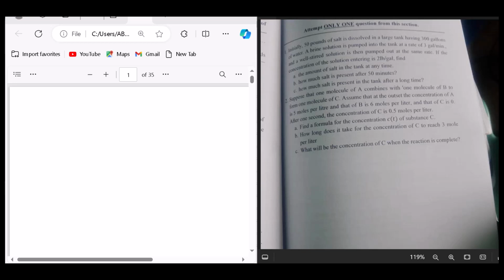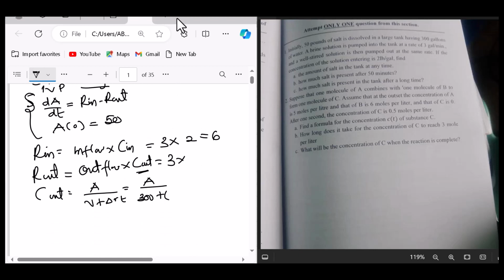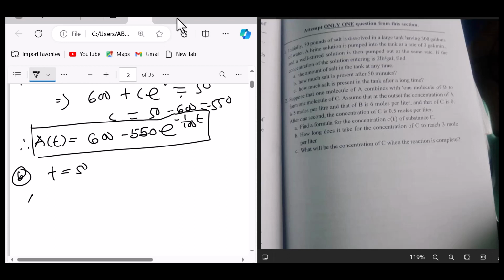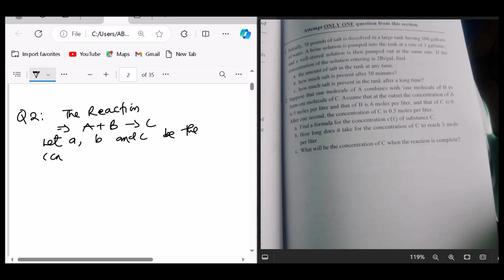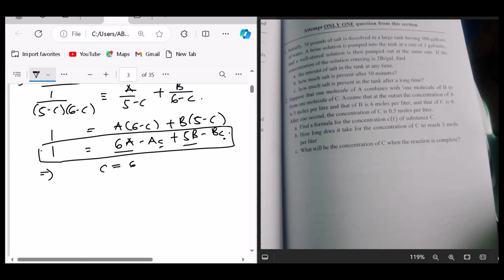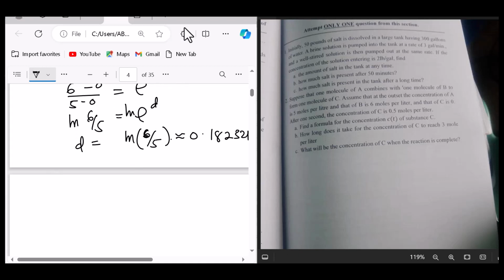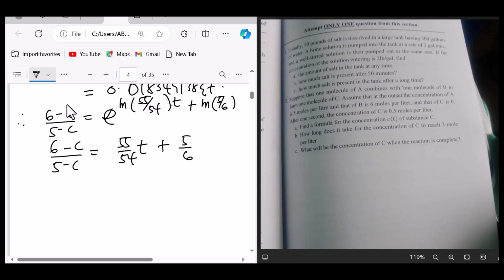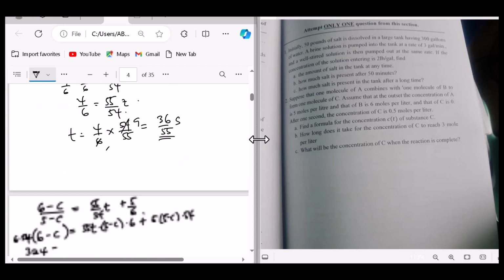ODE Solutions to Theory Part One Q1 and Q2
The subjective part of the solutions to questions on ordinary differential equations